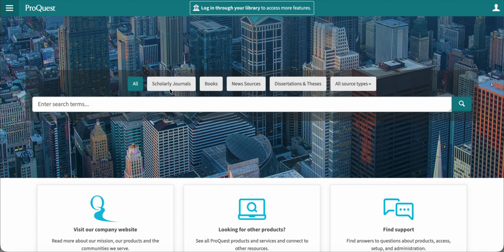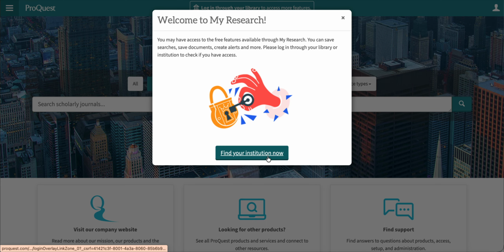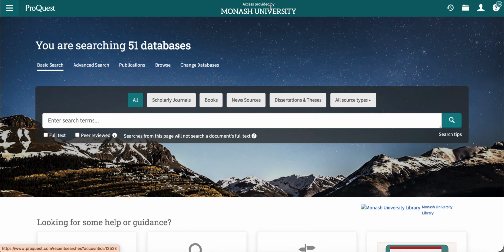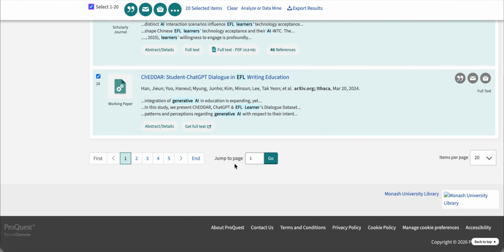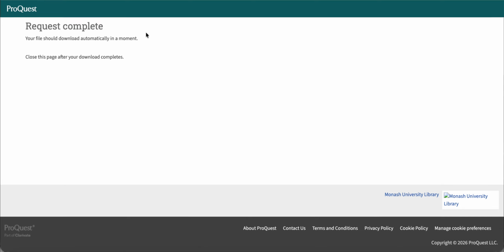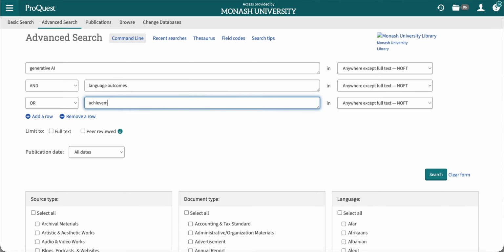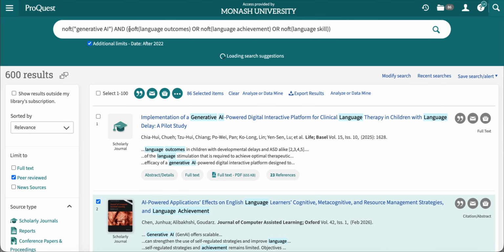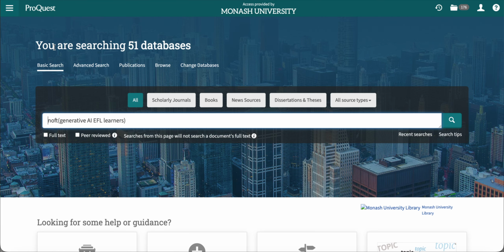How to search for papers and export results in RIS file format on ProQuest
This video is about How to search for papers and export results in RIS file format on ProQuest